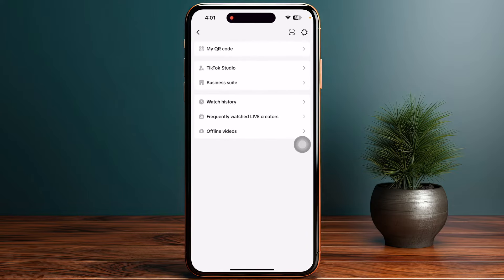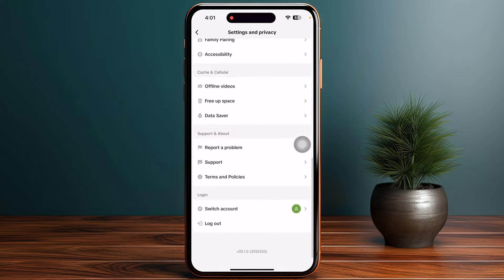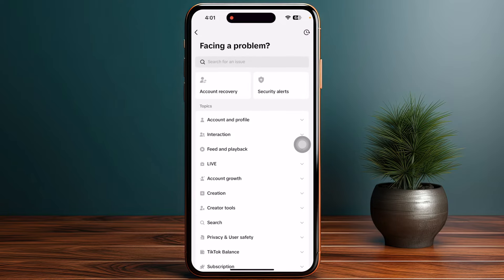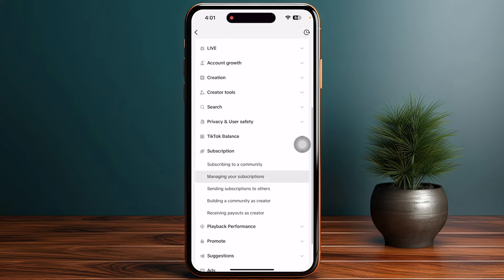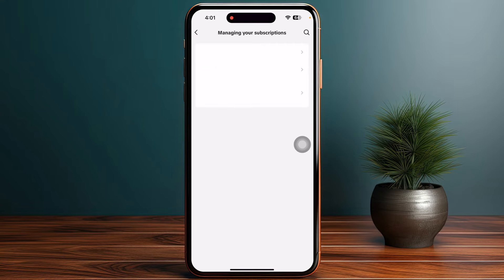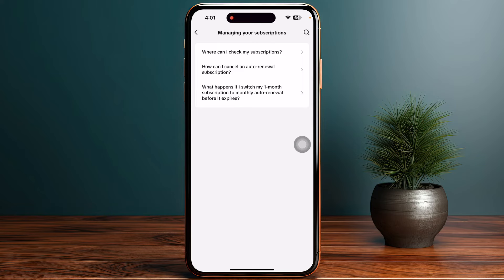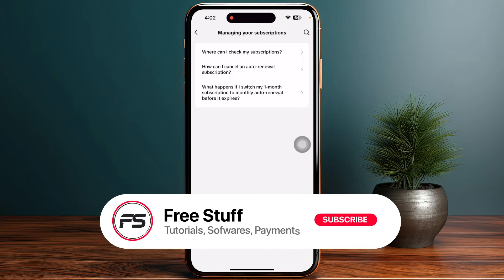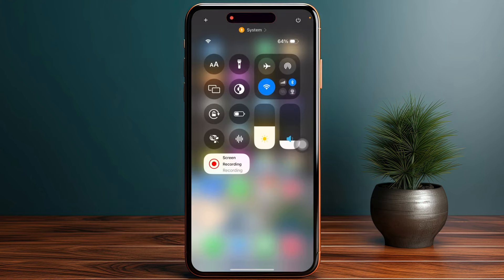How To Remove or Turn Off Subscription On TikTok (2025)